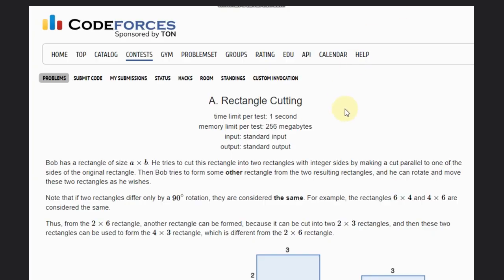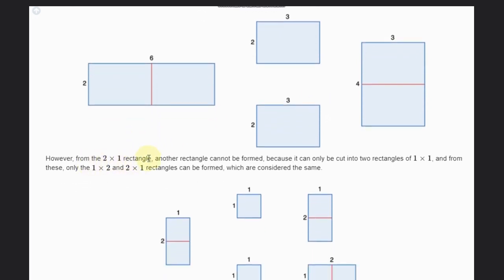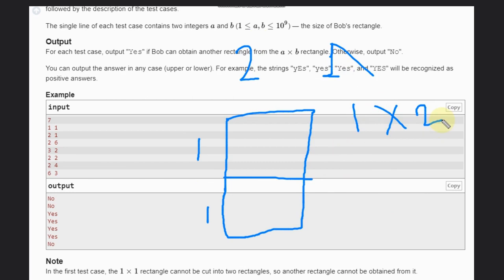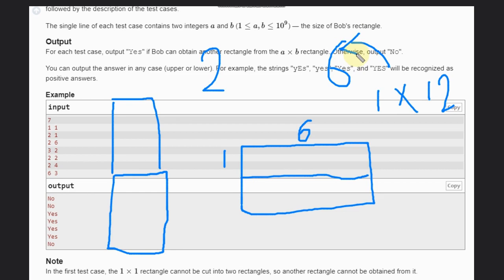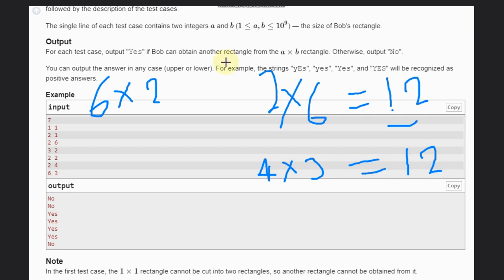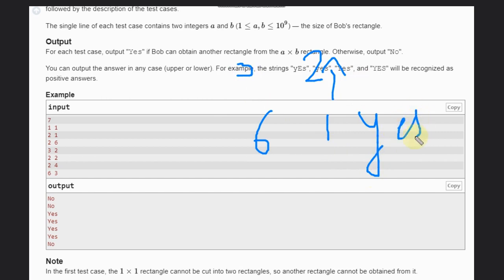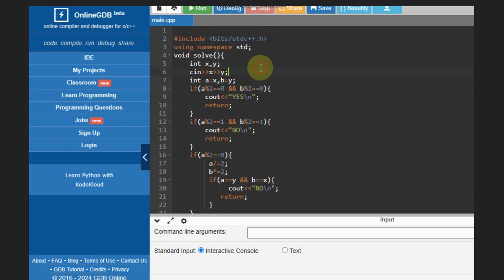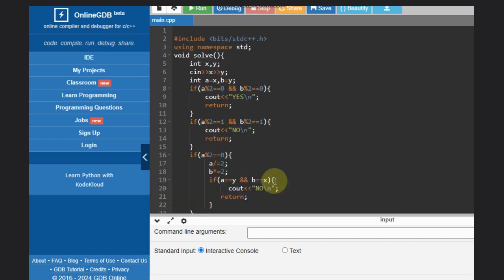A. Rectangle Cutting | Codeforces Round 924 (Div. 2) | Full solution with code